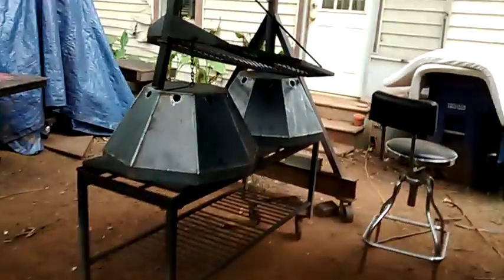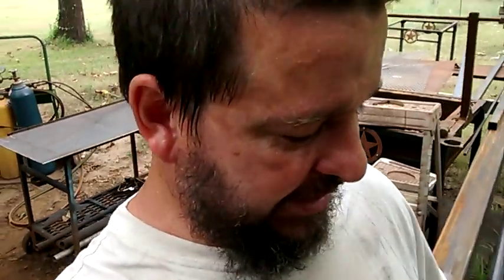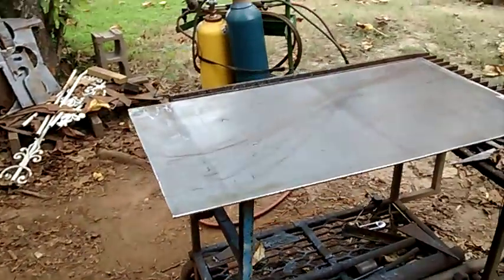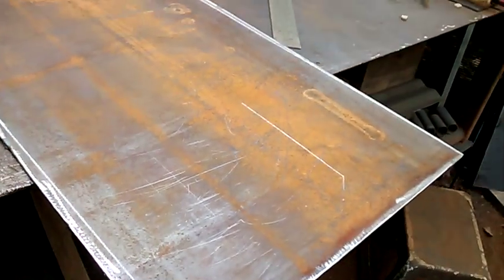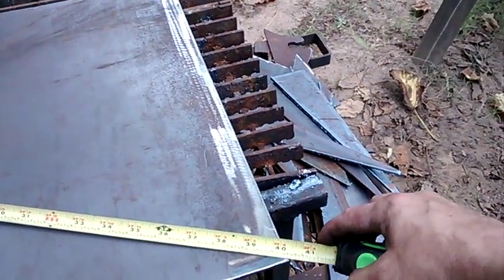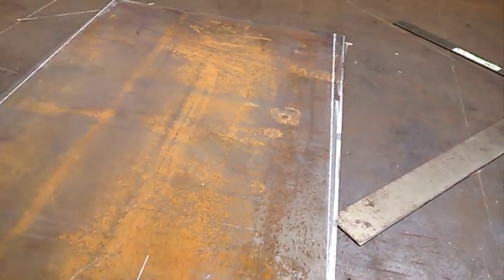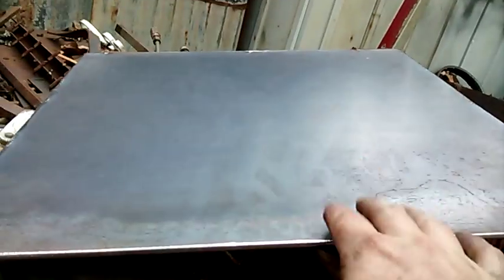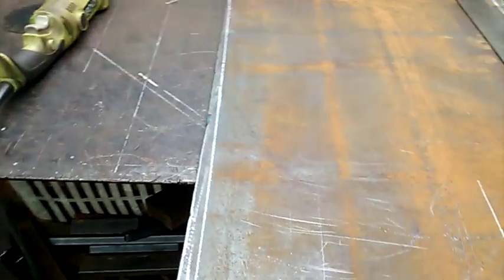Fab shop tip..square your steel!!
Fixing a bad mistake! Squaring up bad cuts